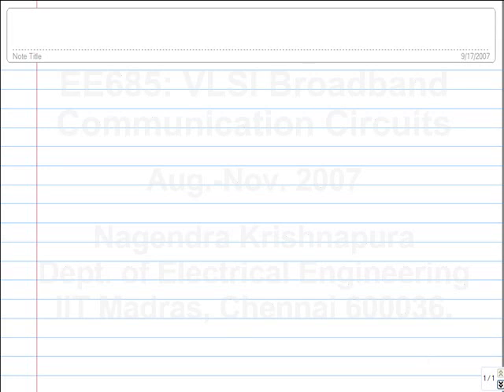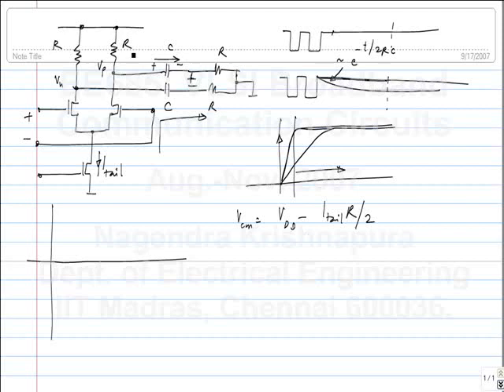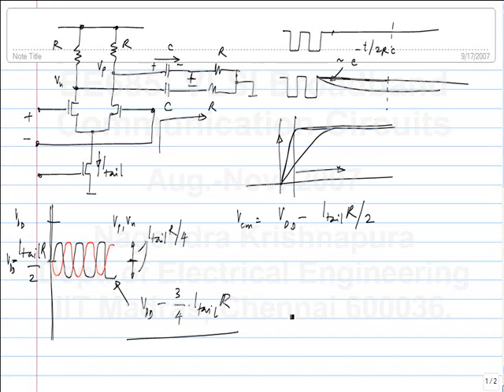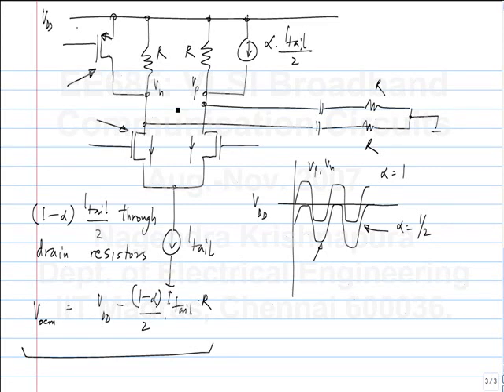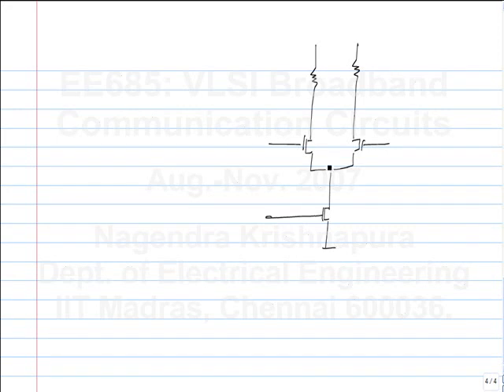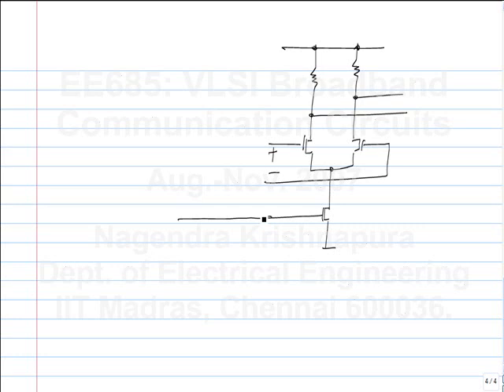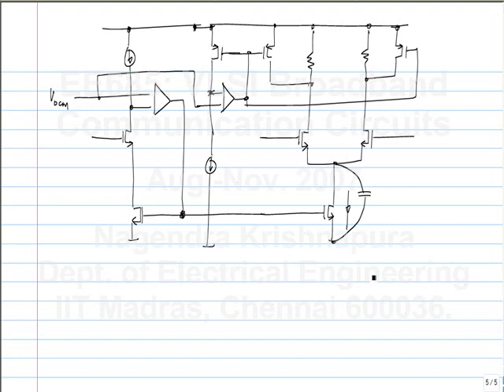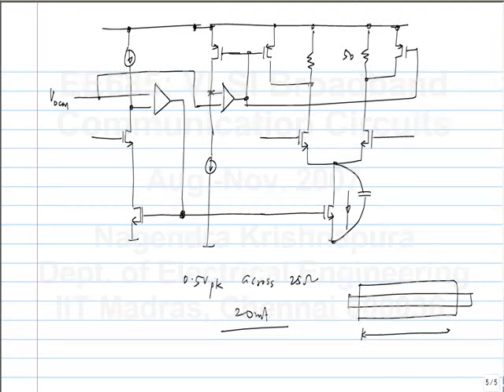lecture24 - Replica biasing, optimizing transmitter swing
VLSI Broadband Communication Circuits
By  Prof. Nagendra Krishnapura

1. Introduction to broadband digital communication
2. Introduction to broadband digital communication
3.  Serializers and deserializers
4. Forgot to hit "record"!
5. CMOS logic, single ended data transmission, limitations
6. Current mode logic-basic circuit design
7. Current mode logic-MUX, XOR, latch
8. Current mode logic-latch design
9. Current mode logic-latch characteristics
10. Low pass transmission channel-Intersymbol interference, error rate
11. First order channel model, ISI
12. ISI, jitter, eye opening
13. Channel characteristics-Intersymbol interference, Crosstalk
14. Equalizer design
15. Equalizer design-minimizing the residual error
16. Equalization-Effect on noise and crosstalk
17. Tradeoffs between equalization at Tx and Rx; Design of Tx equalizers
18. Design of Transmit equalizers using flip-flops and transconductors
19. Tx equalizer-design considerations
20. Tx equalizer-design considerations; realizing variable coefficients
21. Differential pair-effect of tail node capacitance; Continuous time equalization
22. Continuous-time equalizer realization; replica biasing for the tail current source
23. Assignment 2 discussion
24. Replica biasing, optimizing transmitter swing
25. Replica biasing, optimizing transmitter swing
26. Analog layout optimization; Equalization at the receiver
27. Equalization at the receiver; Basics of adaptation
28. LMS adaptation
29. Sign-sign LMS adaptation
30. LMS implementation details
31. Adaptive equalizer implementation, S/H based equalizer, obtaining the gradients
32. Mid term discussion; Multiplexed and demultiplexed PRBS sequences; Latch vs.  amplifier; Zeros for pre- and post- cursor equalization; Echo cancellation
33. Decision feedback equalizers-elimination of noise enhancement; Error propagation
34. Decision feedback equalizers-bit error rate
35. Decision feedback equalizers-implementation issues
36. Assignment 3 discussion
37. Decision feedback equalizers-implementation issues
38. Introduction to clock and data recovery-Frequency multiplication using a phase  locked loop
39. Type I PLL; derivation of the phase model of the PLL; Tri state phase detector
40. (continued) Type I PLL; derivation of the phase model of the PLL; Tri state phase  detector
41. Type I PLL; Reference feedthrough; Tradeoff between reference feedthrough and lock  range
42. Stability of feedback loops; Derivation of the type II PLL
43. Realization of type II PLLs-charge pump, loop filter
44. Reference feedthrough in a type II PLL; Phase detector for random data
45. Linear phase detector for random data
46. Linear phase detector; Transfer functions in a PLL
47. PLL review
48. Binary phase detectors; bang bang jitter
49. Miscellaneous topics-Optimal equalizers; Linearity assumption of PLL model; PLL  capture phenomenon; Hogge phase detector offset correction